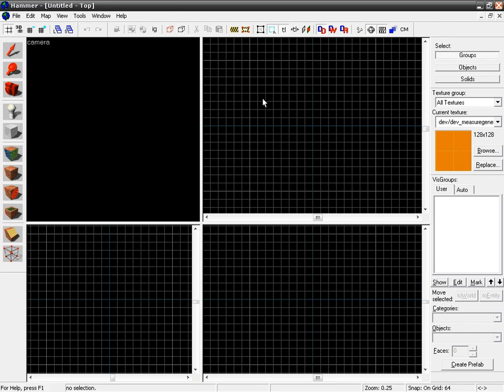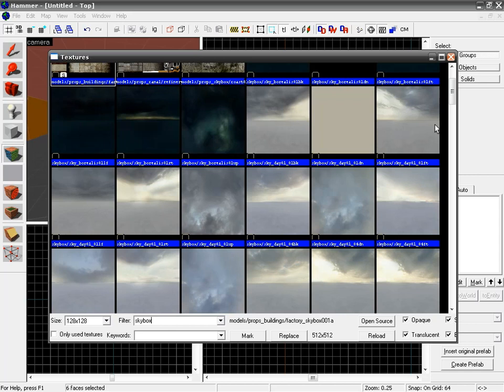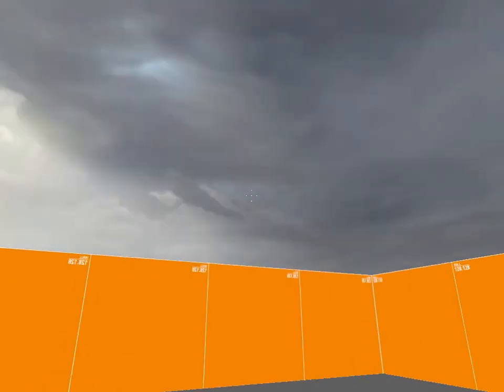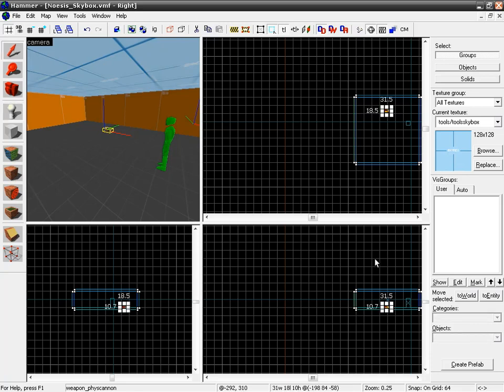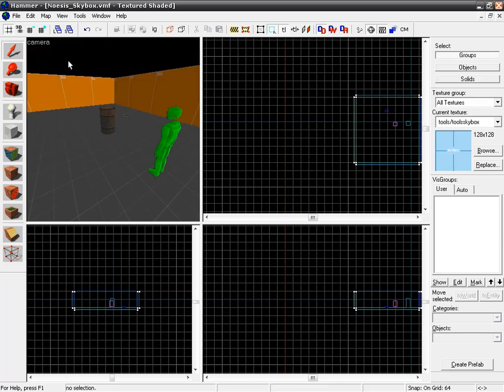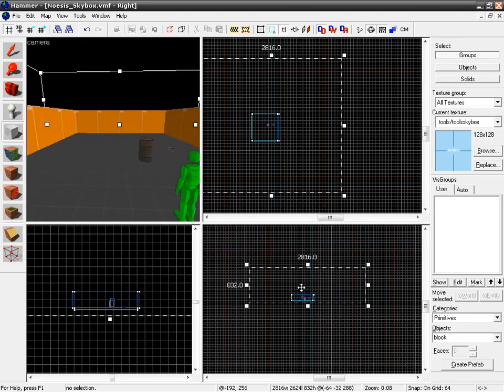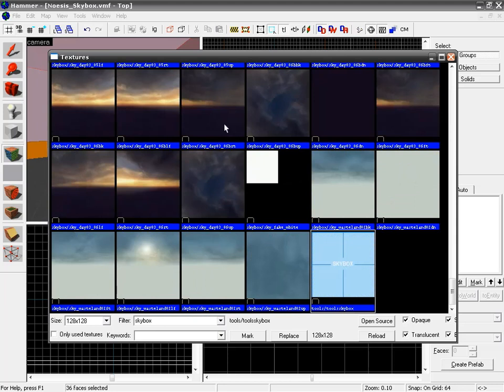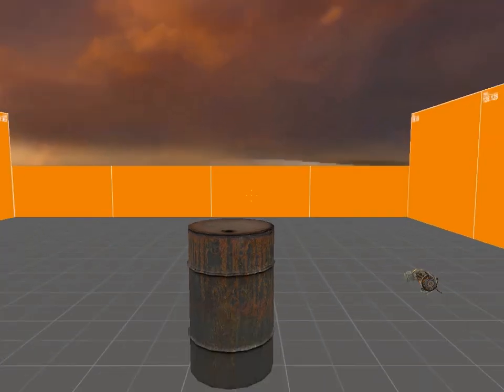Source Level Design 23: 2D Skybox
Life inside a box adds no flavor. Using a 2D skybox you'll simulate the feeling of venturing into the wild blue yonder.